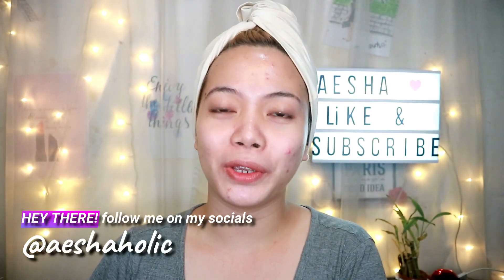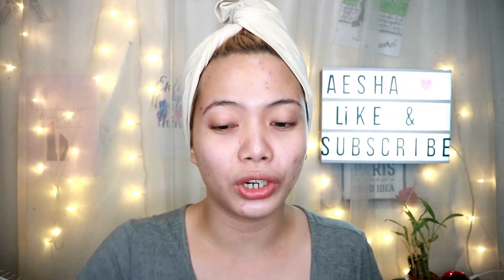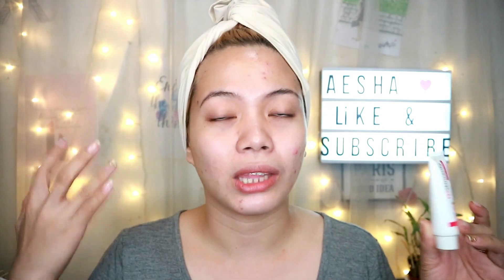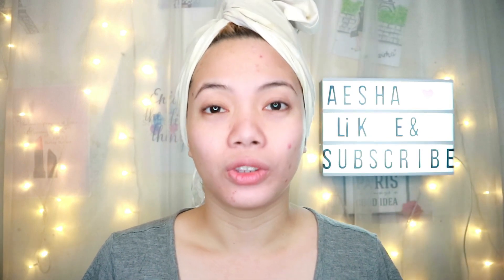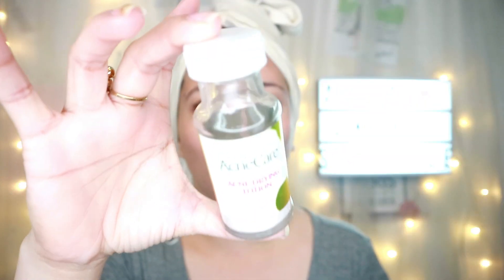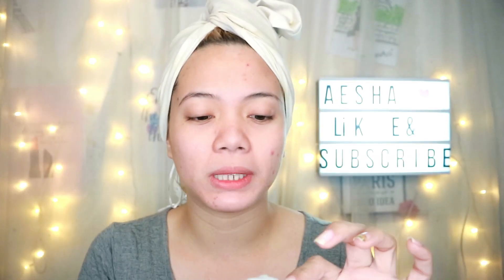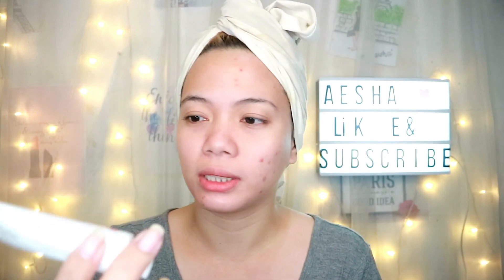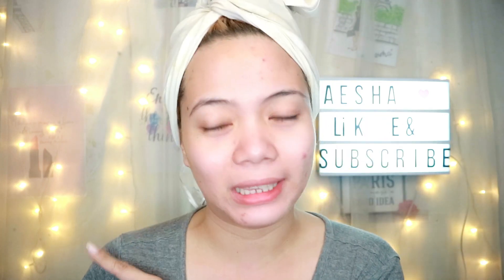RYXSKINCERITY REJUVENATING SET First Impression Review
RYXSkincerity Rejuvenating Set - 450 php only

Aisha

THANK YOU! Stay pretty y'all :)